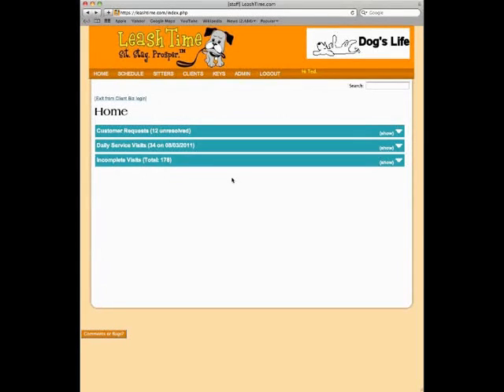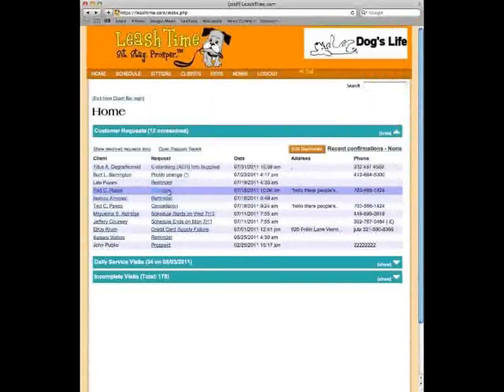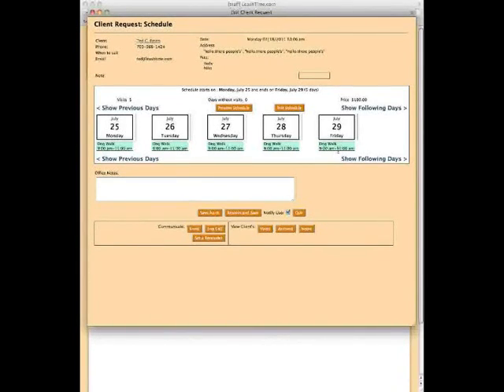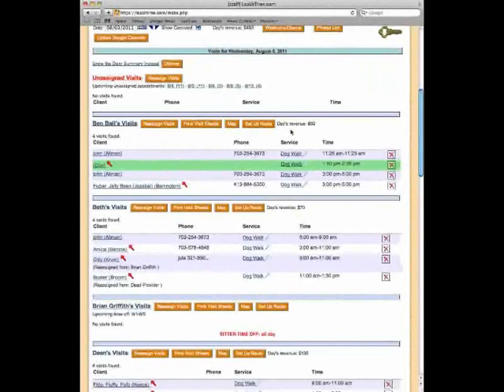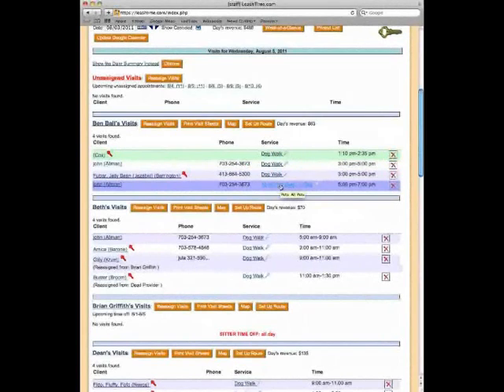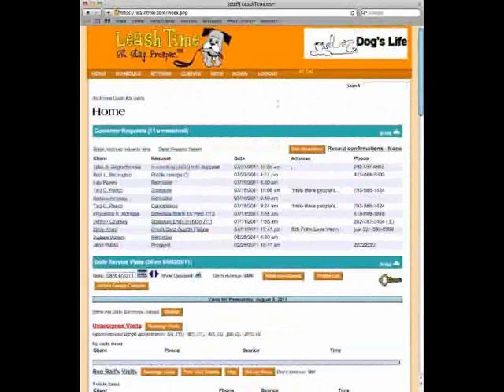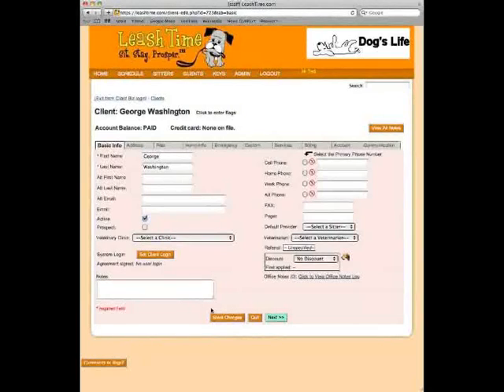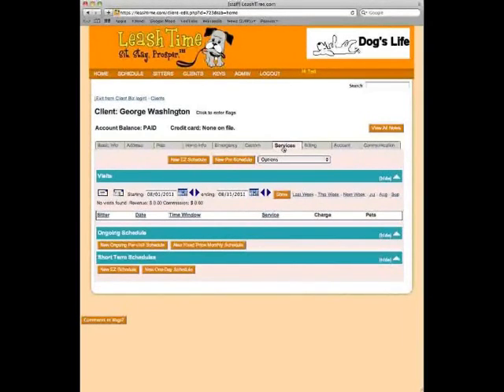Introduction to LeashTime Webinar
A demonstration of LeashTime scheduling and billing.